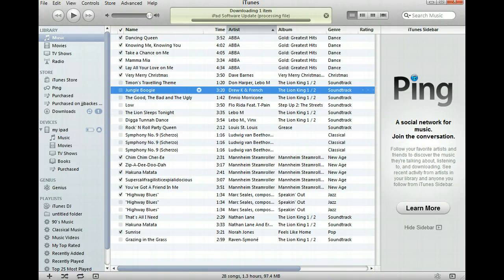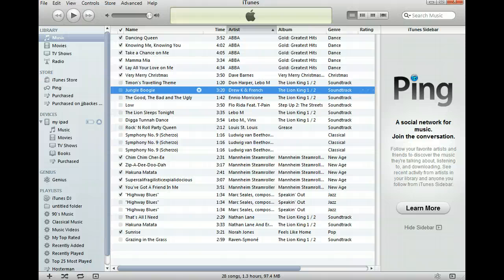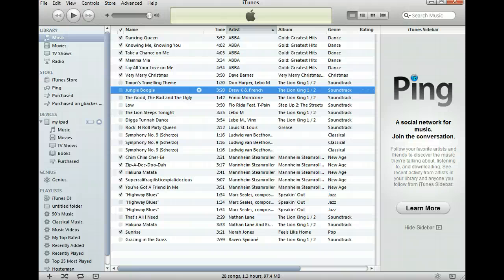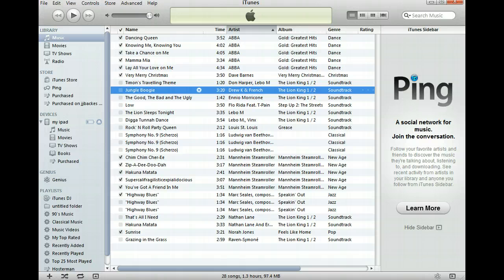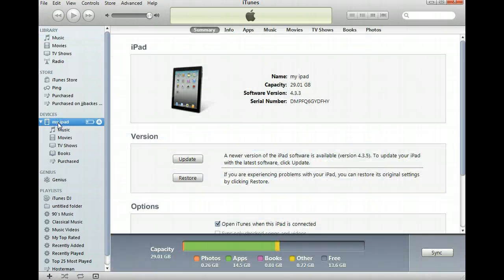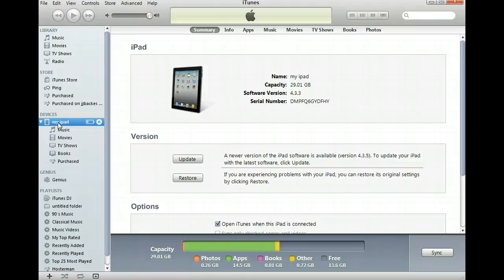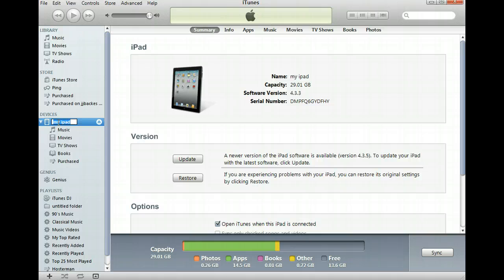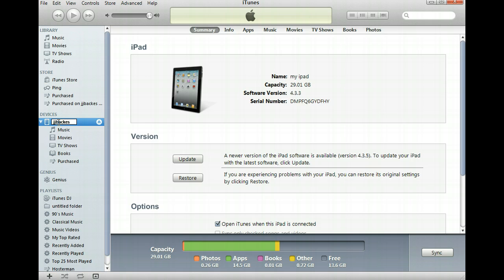changing ipad name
how to rename your ipad